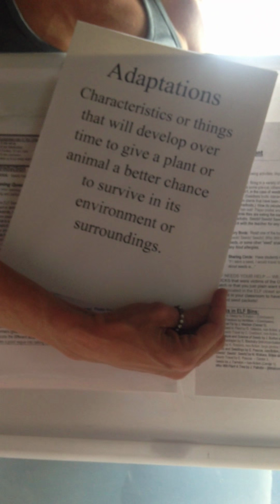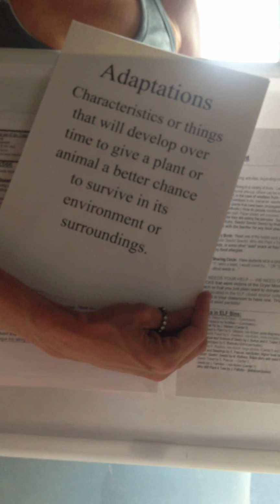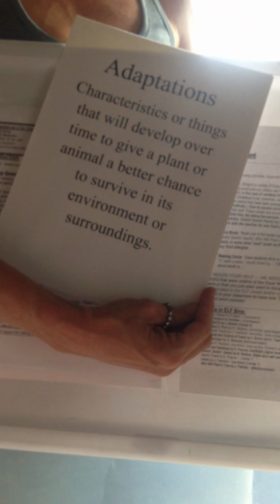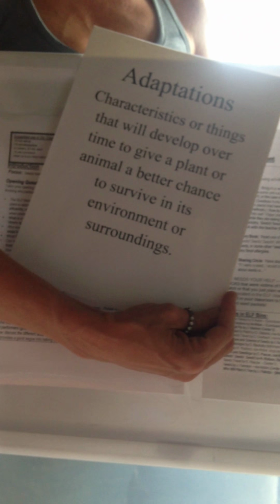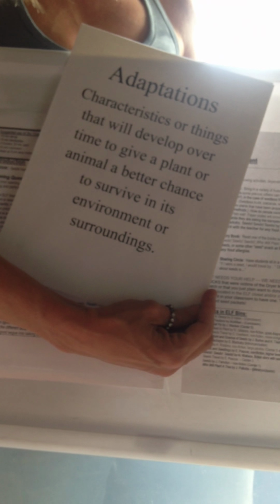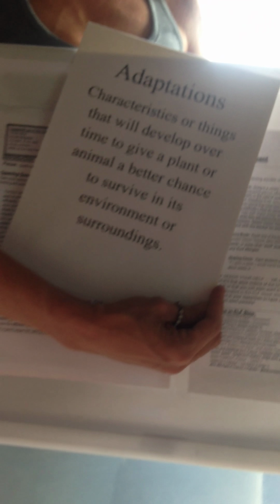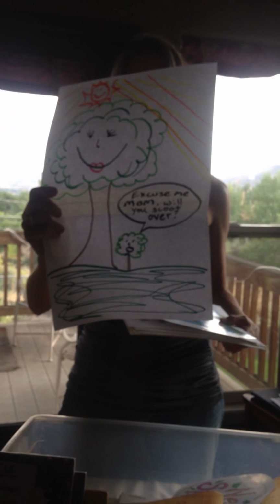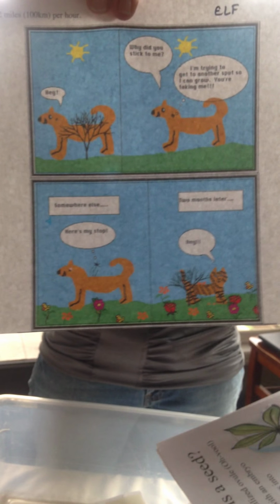Adaptations Unit 1: Seed Dispersal IntroConcl